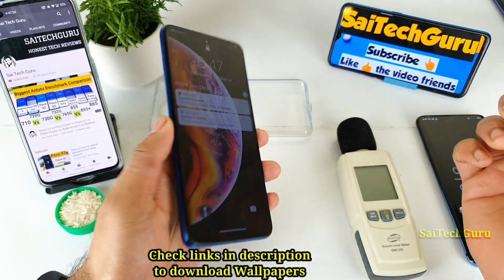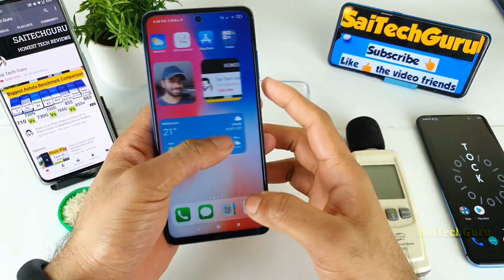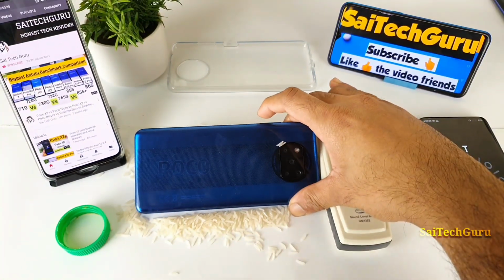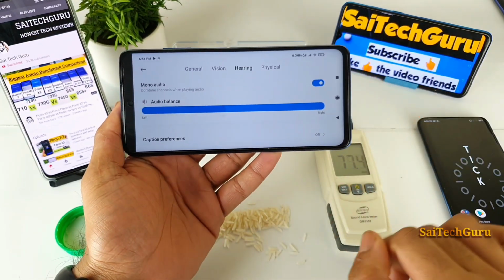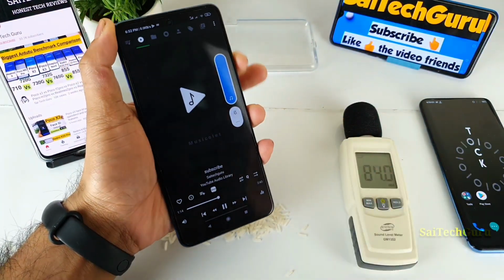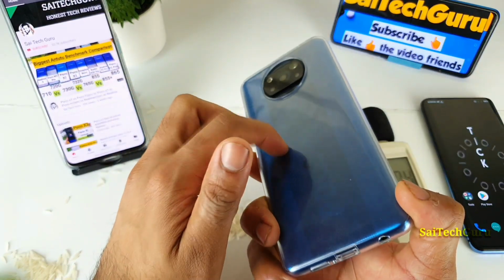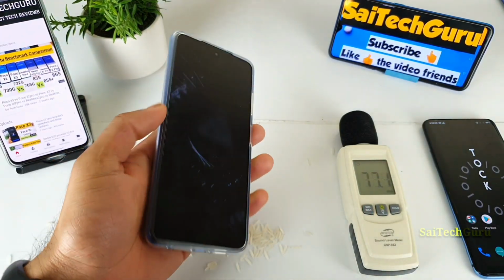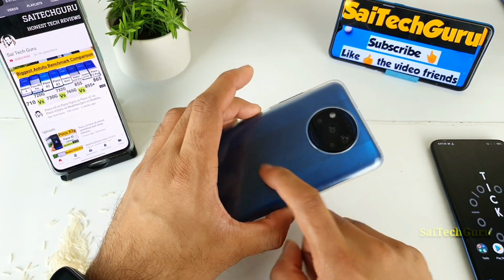Poco x3 sound vibrations how to decrease 100% working trick